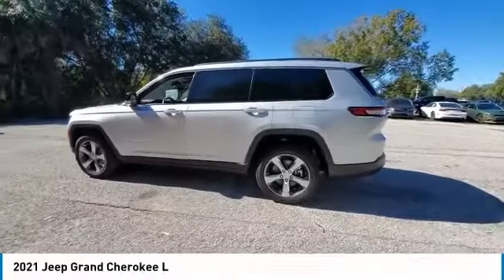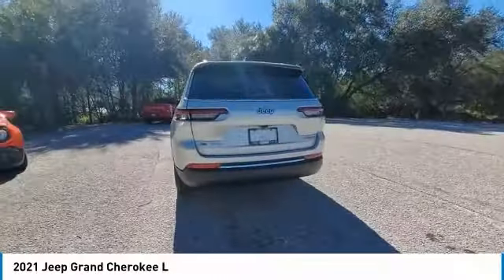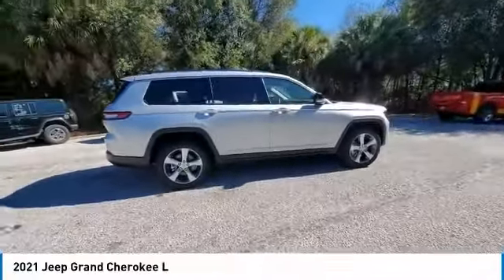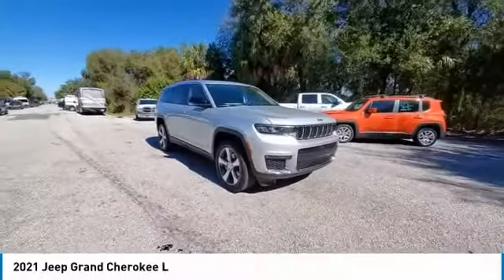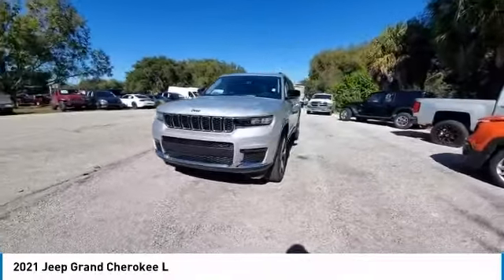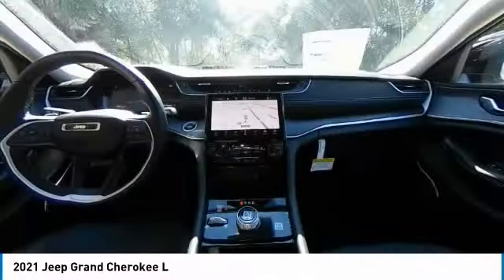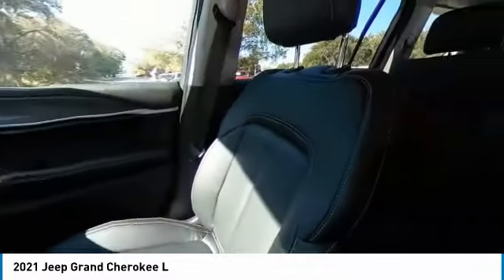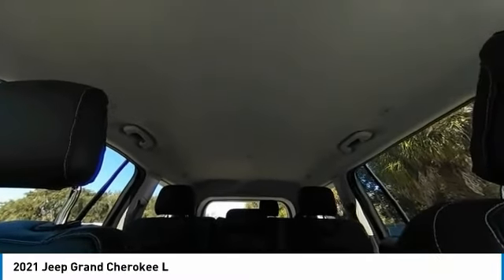2021 Jeep Grand Cherokee L near me Tampa, Brandon, Seffner, FL CCJ210281 CCJ210281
New 2021 Jeep Grand Cherokee L near me Tampa, Brandon, Seffner, FL at Courtesy Chrysler Jeep Dodge Ram Tampa.

9207 E Adamo Dr.

S